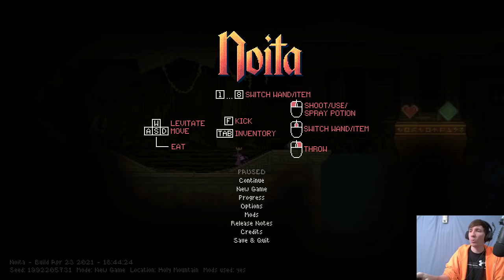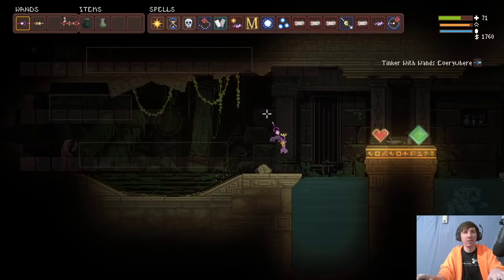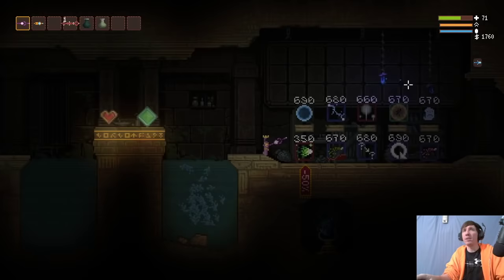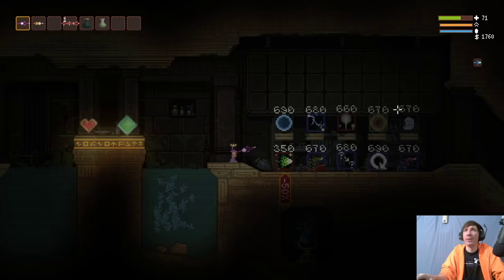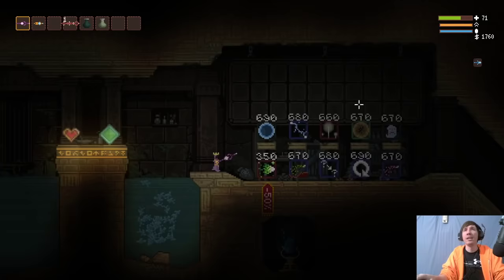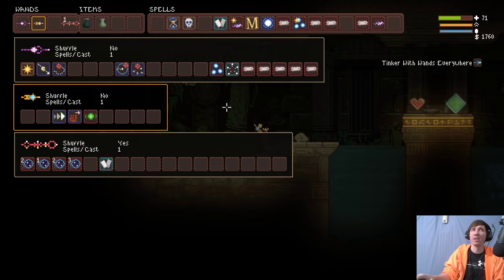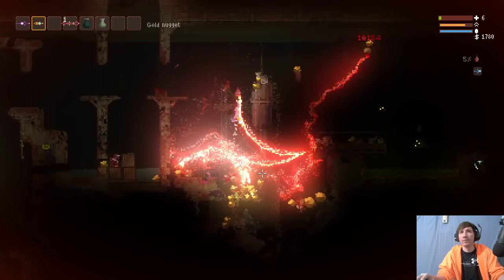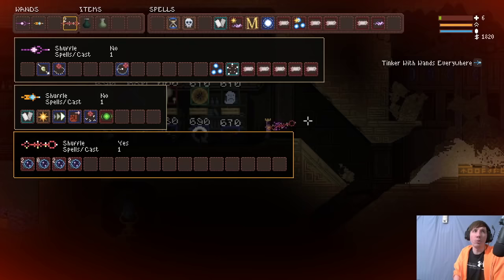The Best Spell In Noita?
Just expanding on a Noita rant I posted in the past about the Add Trigger spell family =)